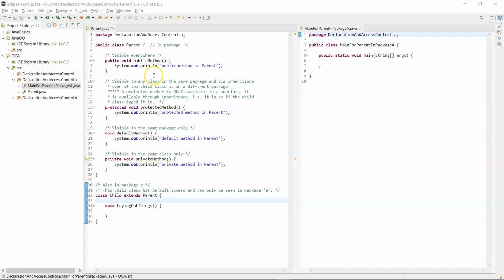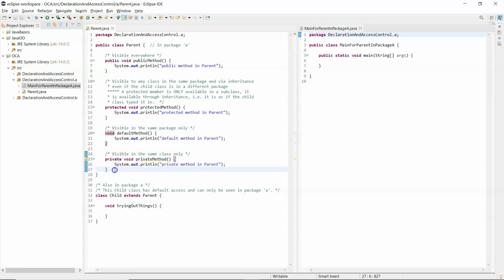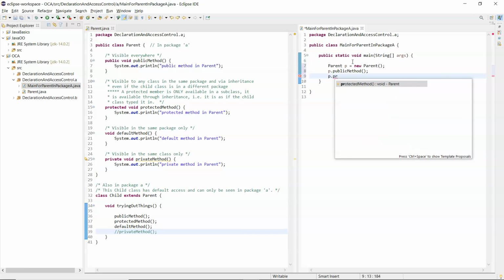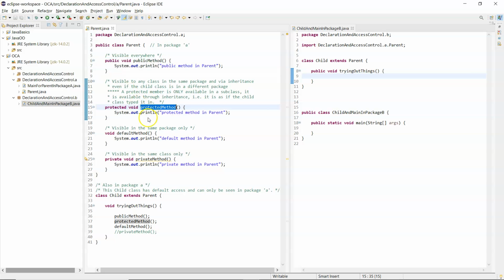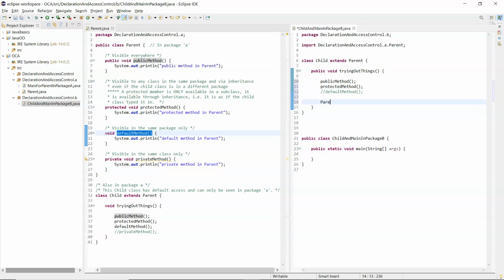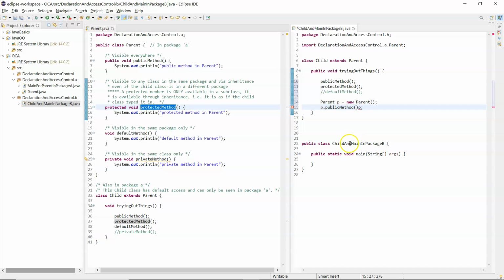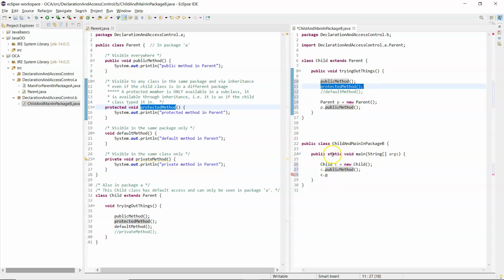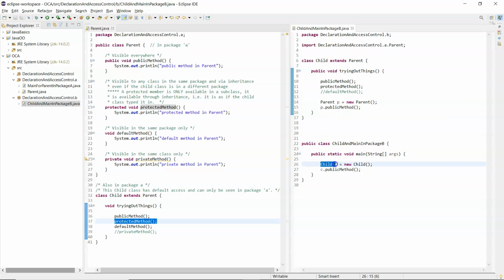Access modifiers, protected and default explained